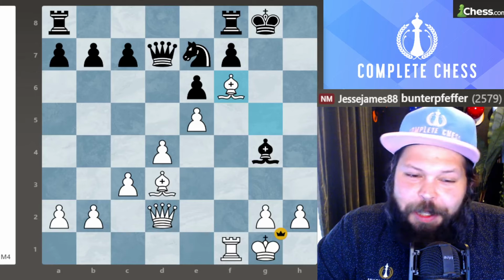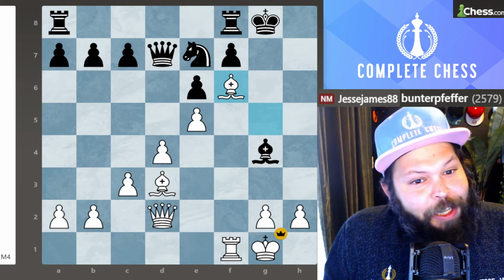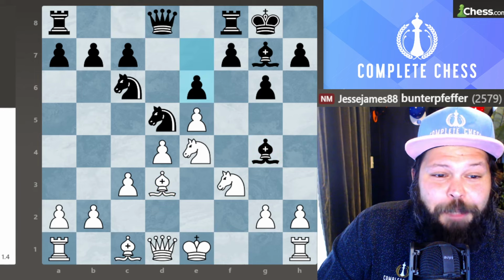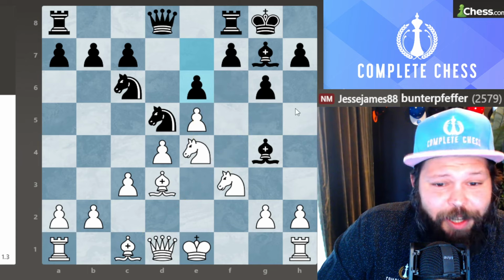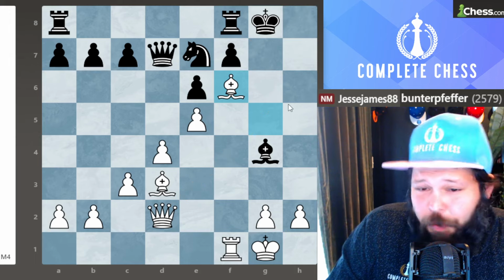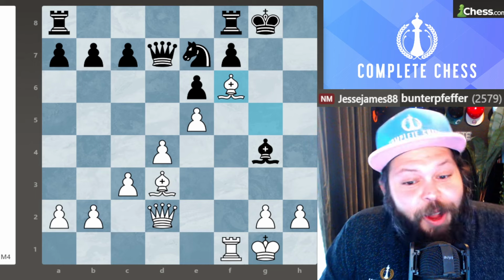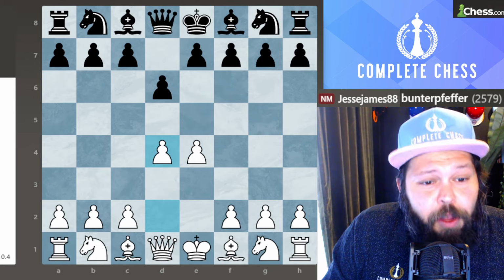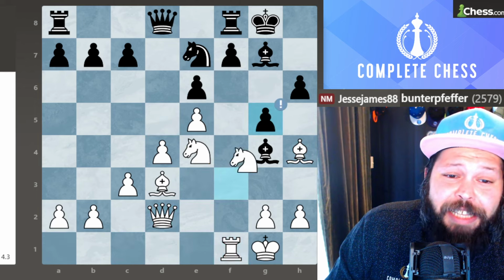Pirc Sacrifice WINS: Game Review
^ Online Lessons 1-on-1 or group lessons, all levels welcome!